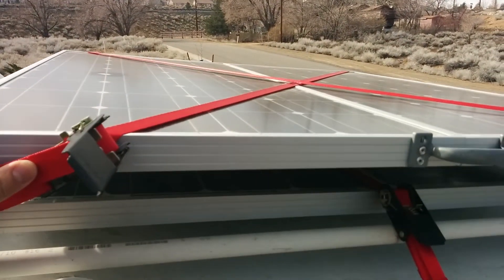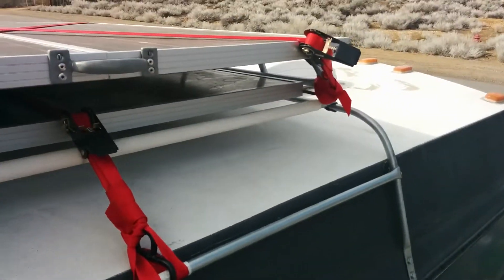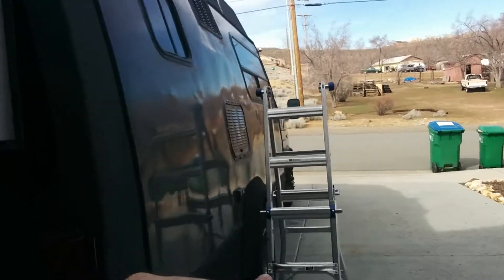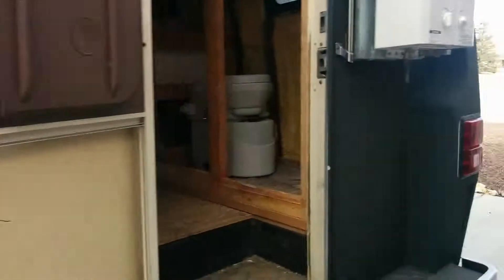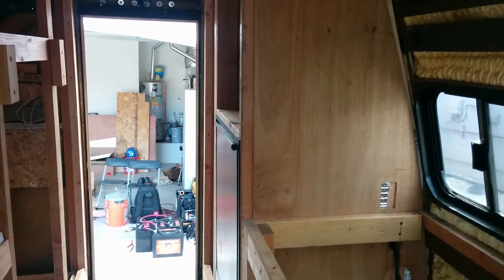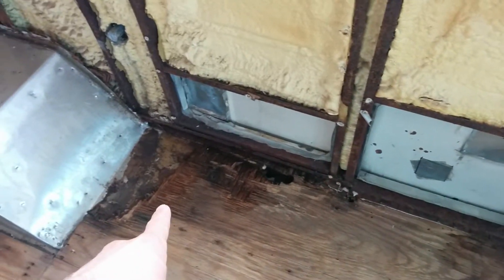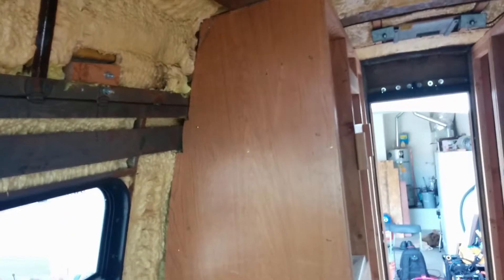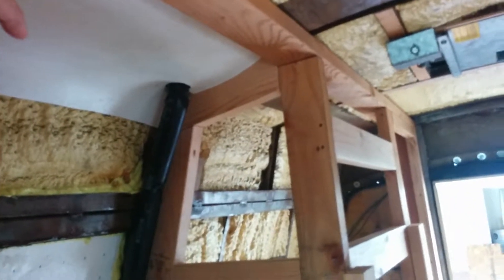RV full remodel with 400 watts PV panels and 620 Ah AGM sealed battery bank.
The point of this RV project is to create a long term boon docking RV without the use of most conventional RV ideologies.

When completed the unit will have 400w of solar charging a 620Ah battery bank. The 12v system is in the process of being engineered properly and for optimal use, which to many RVers surprise is not what they have been sold by dealers.

The system will not be RV specific so many designs will be applicable for off grid homes and other sustainable situations. Also the RV industry likes to slap an often 300% price increase just for adding the word RV in the advertising, so we will not be using "RV specific" equipment for the most part.

There will be no generator on board. Just our solid state generator... cough cough ... I mean photovoltiac ... cough cough... I mean solar panels to charge our almost all electrical system. Many people will try to tell me that it is not possible. Don't Believe Me Just Watch!!! I am 99% positive the math is not lying to me.

The only appliance that is not electrical on the final build is the water heater which is a outdoor propane instant hot water heater. This was really the only item that mathematically did not line up with a full 12 volt electrical system. The appliance uses 1 gallon of propane per hour at max setting, so with our 20 gallon built in tank and some proper tuning it should last a while.

55 gallon water tank with a 60 gallon gray water tank. No black water tank as we are using a Nature's Head composting toilet instead.

The finished product will be highly insulated with both dense foam and radiant reflective technologies. I will go over kill hear as it only aids my heating and cooling which will be the largest draw on my 12v system.

This is an interesting project, more money is being put into the remodel then on the vehicle itself. My friends have asked me why not just buy a newer RV? My answer is simple, they are still built in traditional ways and will need almost the same investment to upgrade to my design. Plus, mechanically, this thing is in excellent condition and ready for years of travel with basic maintenance. Cosmetically it needed lots of work, so perfect for my needs.

A lot of thought and time has gone into the working systems of this RV. I have designed all systems and will be installing every portion myself. Because of my mechanical mind I have already made some cosmetic mistakes that will be sure to be headaches in the future. I'll tackle those one step at a time.

This is not a "look how much money I can pour into my stuff" project. Rather it is a "look how much I can save, while having a superior end product to those of industry standard".

Hope you have fun watching my video posts on this project, but most of all, I hope we all learn something in the process.